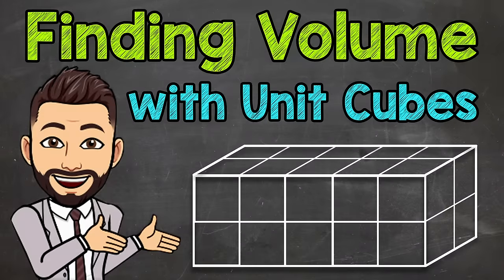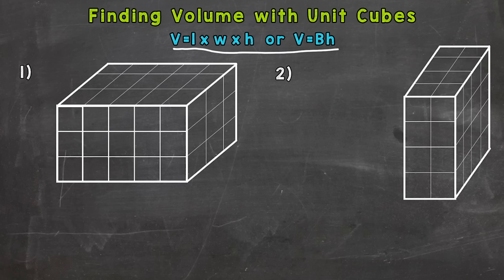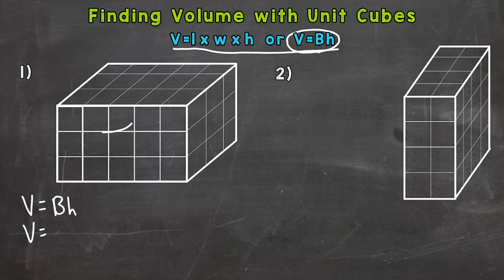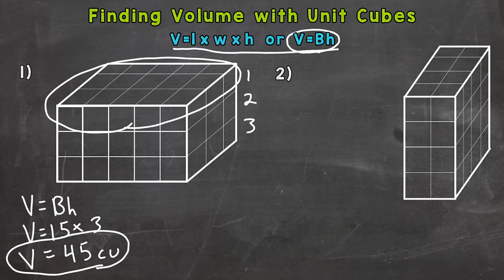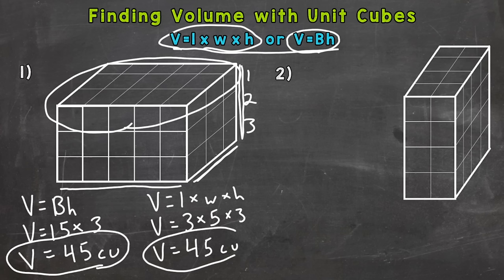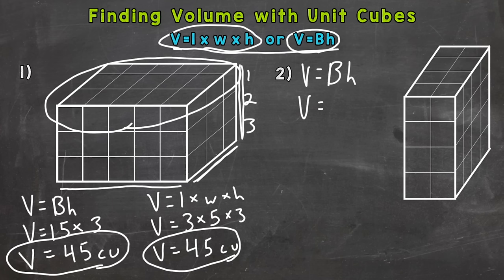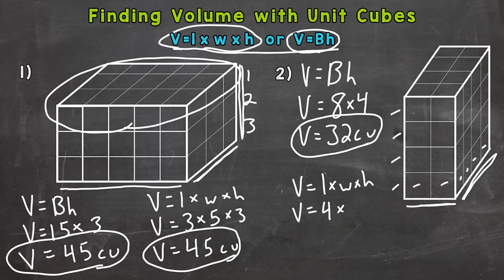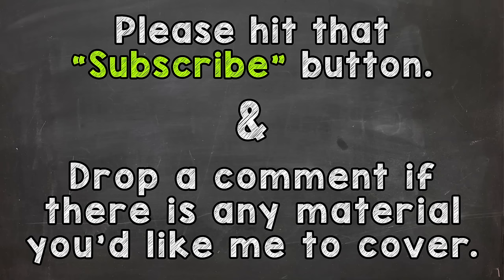Finding Volume with Unit Cubes | How to Find Volume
Welcome to Finding Volume with Unit Cubes with Mr. J! Need help with how to find volume? You're in the right place!

Whether you're just starting out, or need a quick refresher, this is the video for you if you need help measuring volume with unit cubes. Mr. J will go through volume examples and explain how to find volume with unit cubes.

Hopefully this video is what you're looking for when it comes to finding volume with unit cubes.